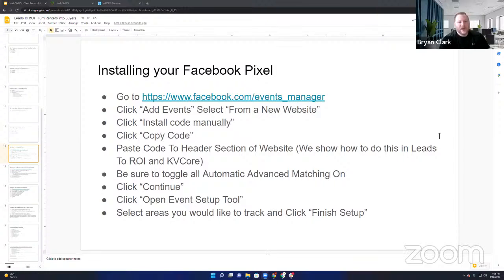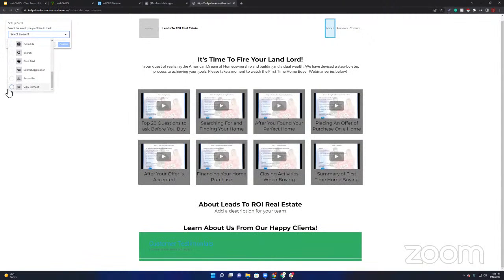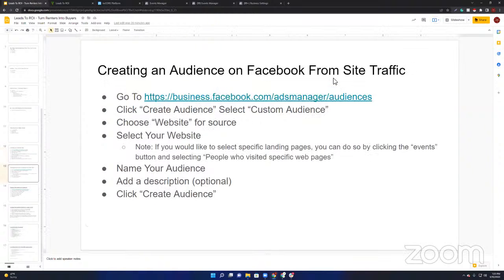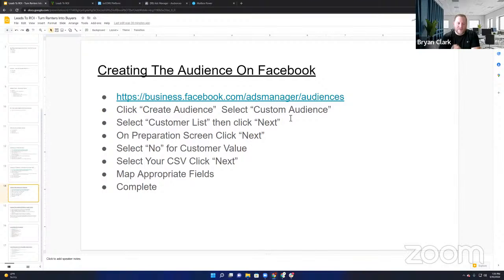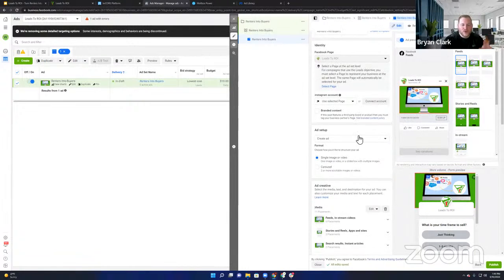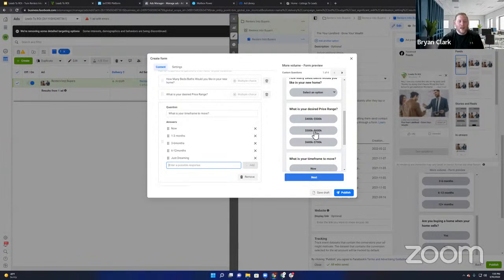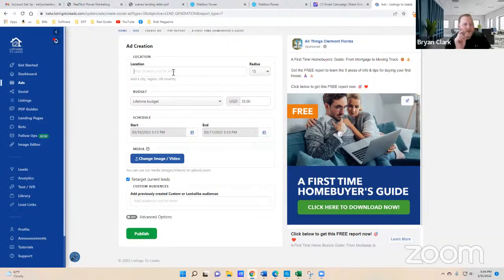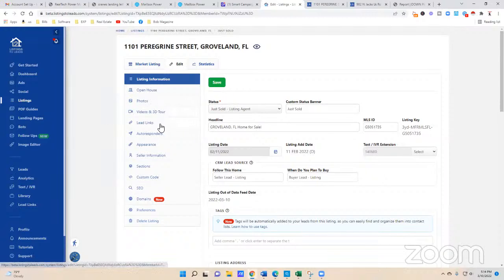Bryan Clark's Personal Meeting Room